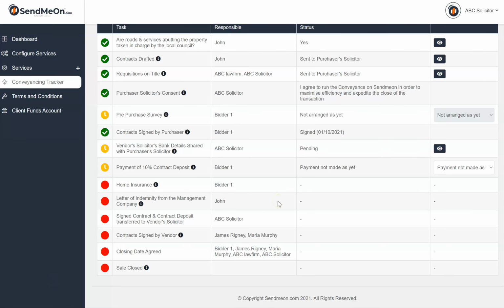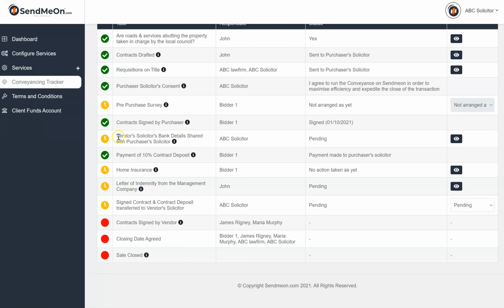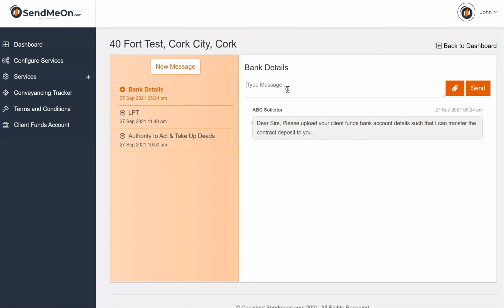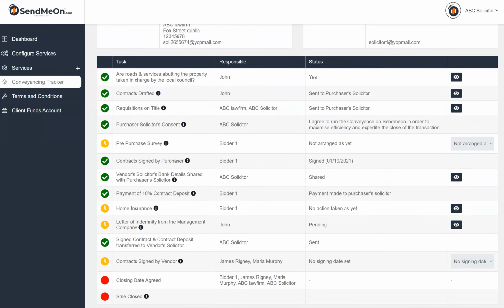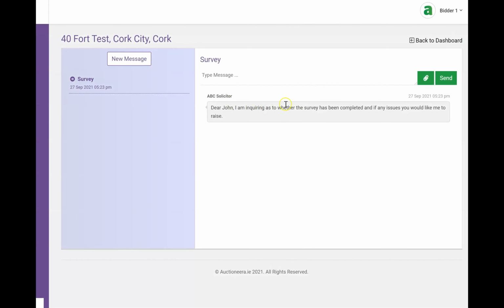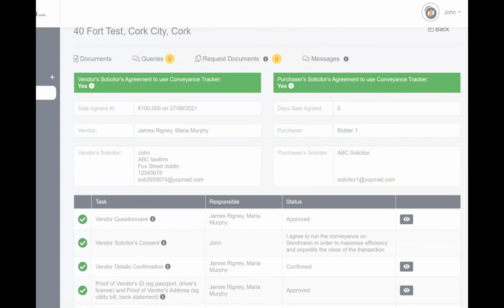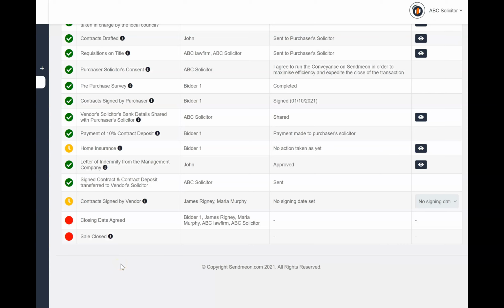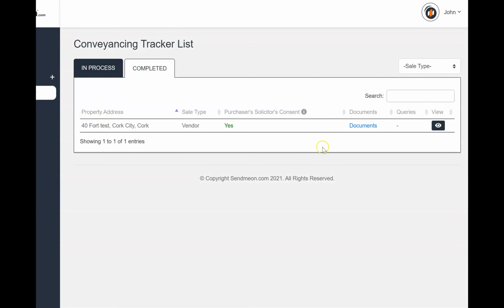Signing Contracts & Closing the Sale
Once queries have been satisfied, the purchaser's solicitor can arrange for contracts to be signed and the contract deposit to be paid. These are, in turn, forwarded to the vendor's solicitor and ultimately the sale is closed. This video shows how the Conveyance Tracker coordinates this crucial part of the process.